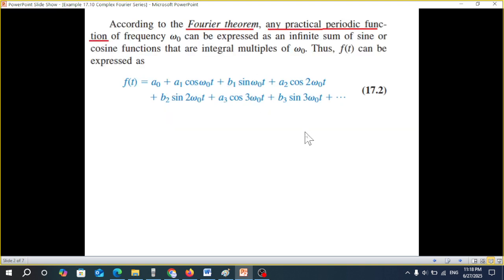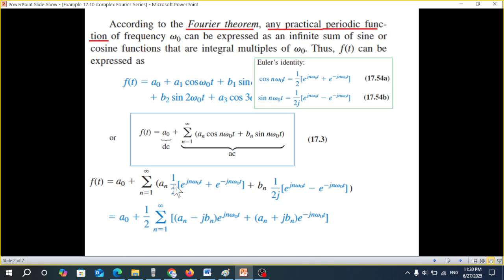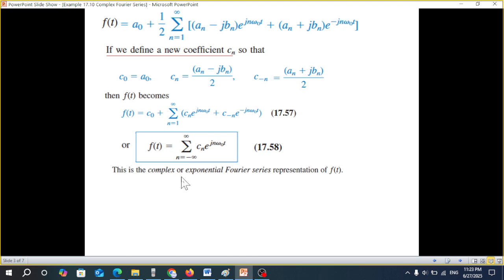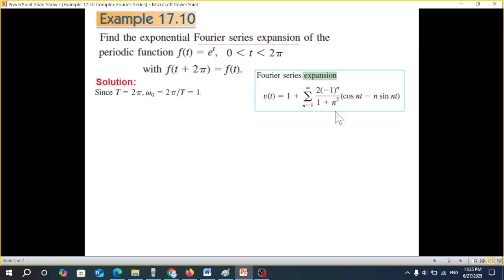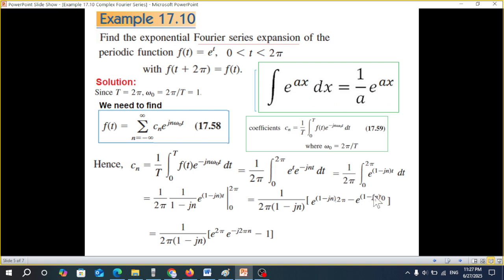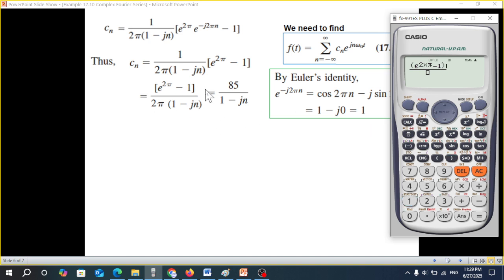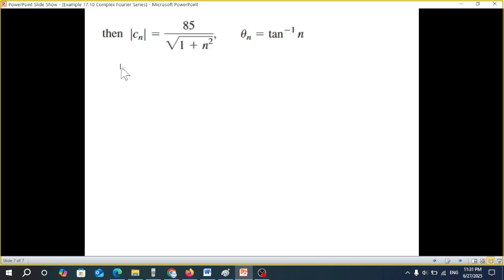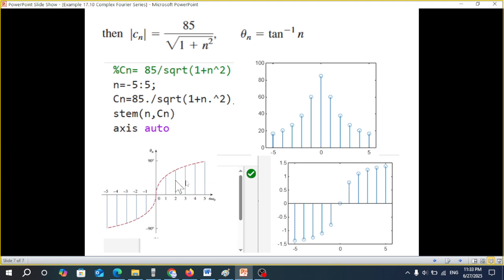(E)ENA Ex 17.10 : Exponential Fourier Series: Calculations and Plot of Magnitude & Phase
(English) Example 17.10 : Complex or Exponential Fourier Series || Calculation and Plot of Magnitude and Phase
In this video, we will master the Exponential Fourier Series through a detailed calculation and plot of magnitude and phase. This tutorial is designed for both beginners and advanced learners who want to deepen their understanding of Fourier series. We will walk you through the essential steps to calculate the coefficients and visualize the results effectively. By the end of this video, you will have a comprehensive grasp of how to analyze and plot the magnitude and phase of exponential Fourier series.